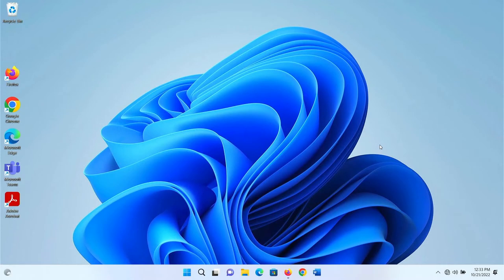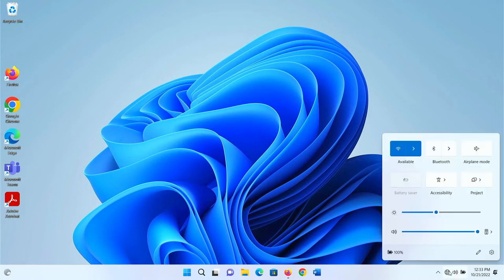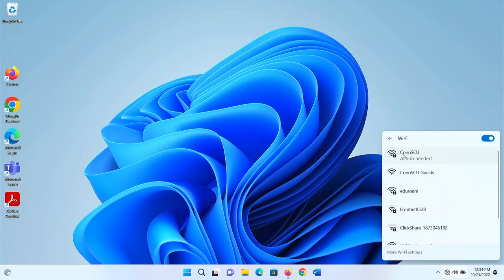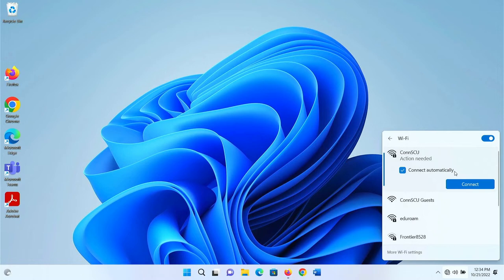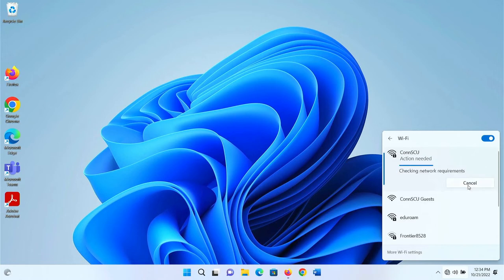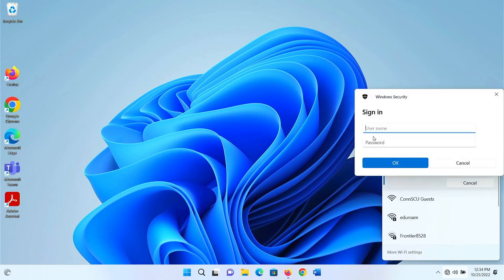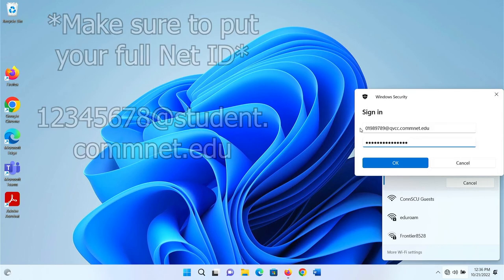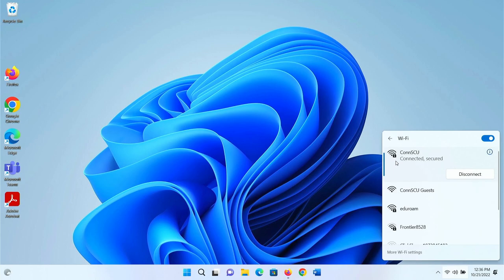Connect to Campus Wifi with a Laptop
Learn how to connect to QV's campus wifi using ConnSCU.